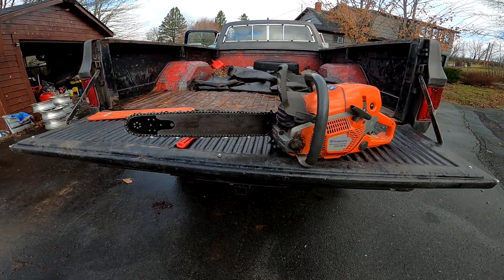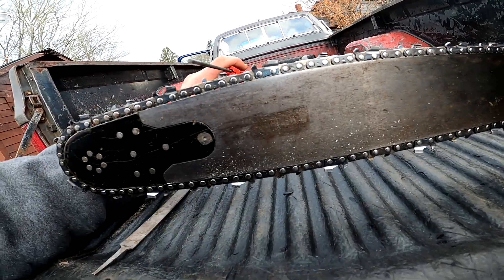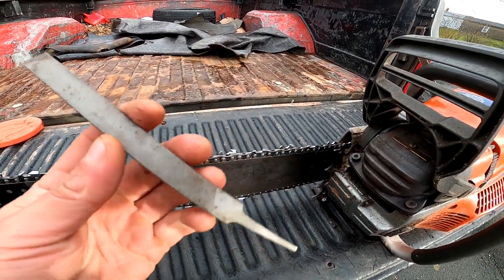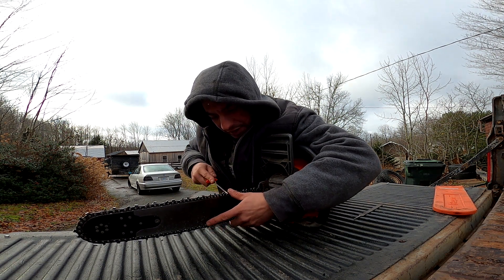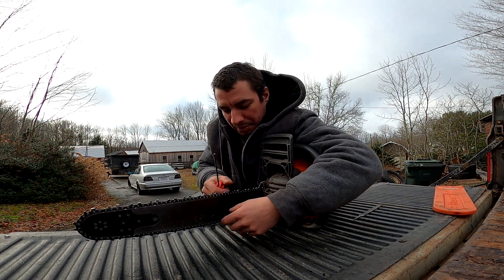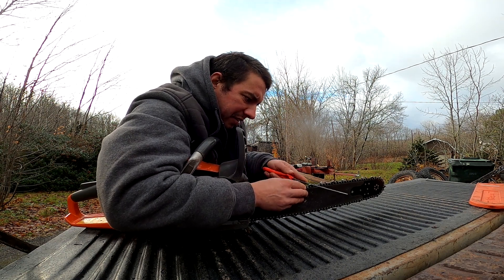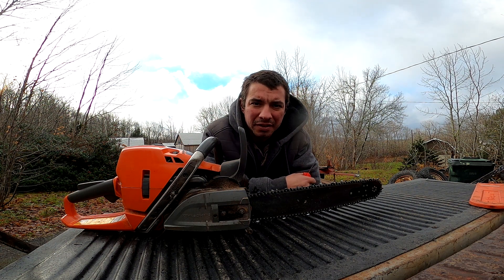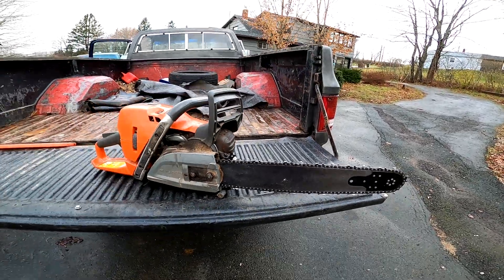How to File a Chainsaw Razor Sharp! Free Hand Filing!